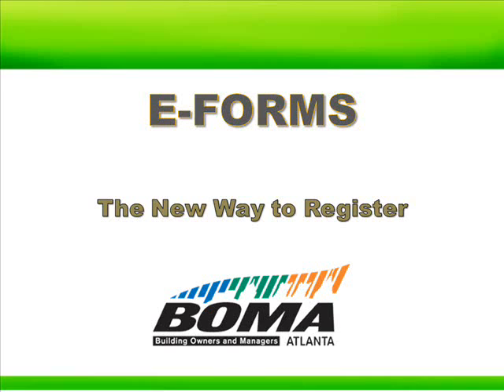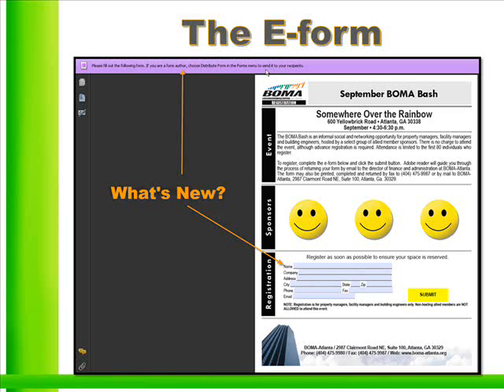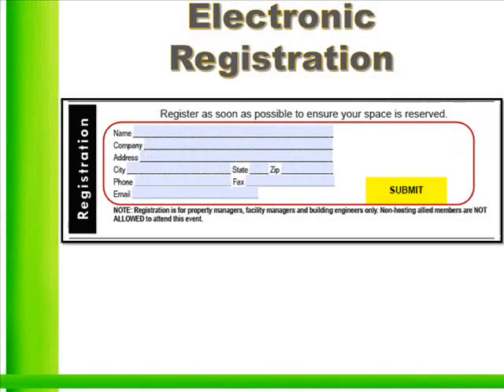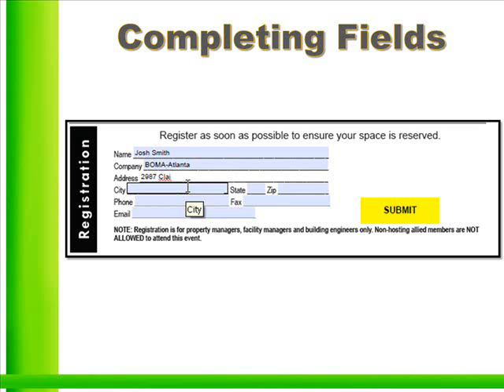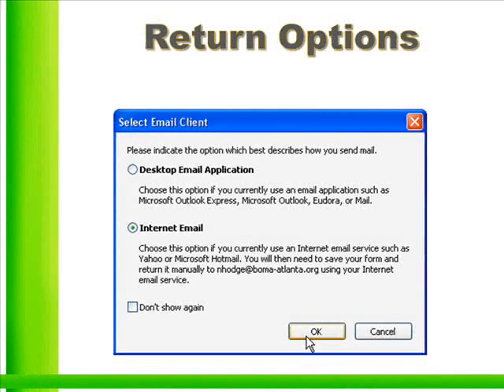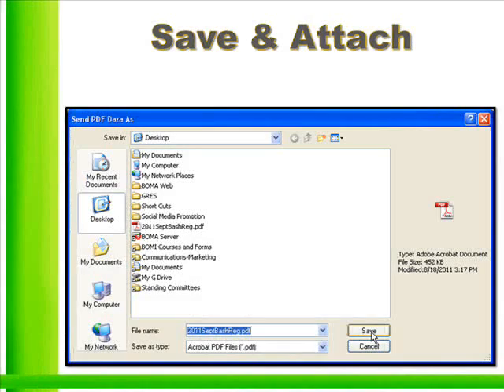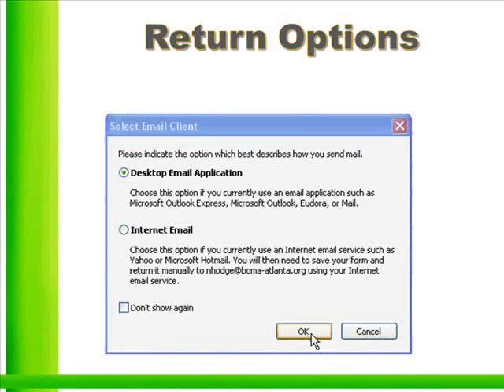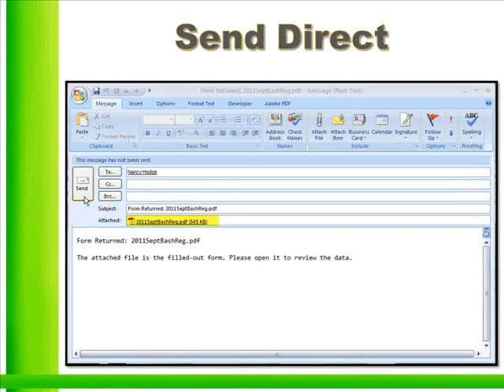BOMA-Atlanta Eforms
Electronic forms are the new, green way to register for BOMA-Atlanta events. This tutorial demonstrates the quick and easy process of completing and submitting the e-form.